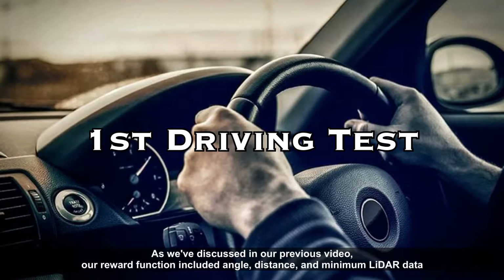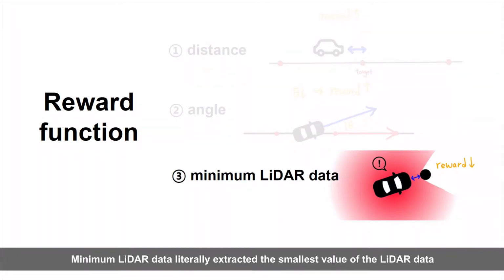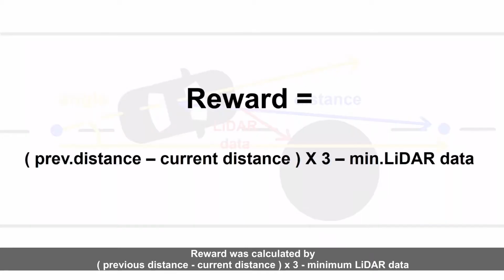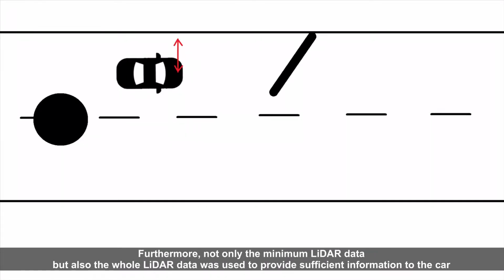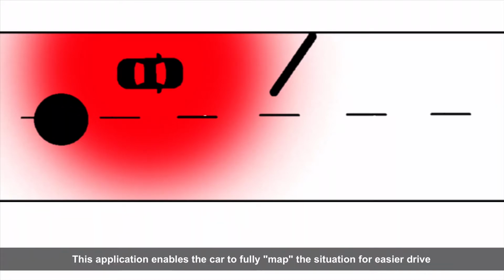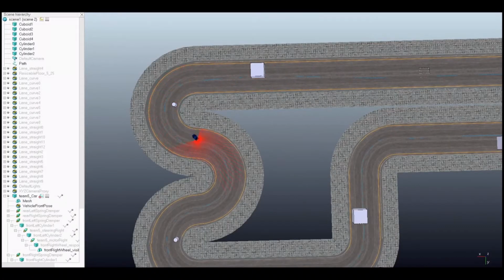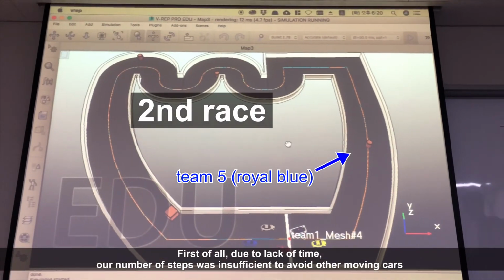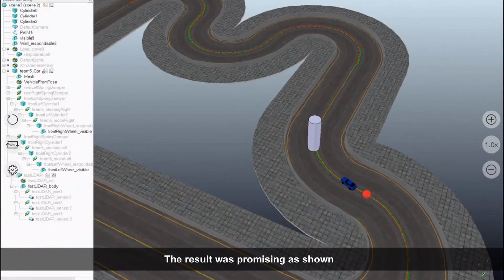창의설계프로젝트2 5조 최종발표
CREATIVE MECHANICAL ENGINEERING DESIGN(2)(MEU3300-04)
창의설계프로젝트2 최종은 교수님 5조 최종발표 영상
고재문, 도현대, 박준성, 양희수